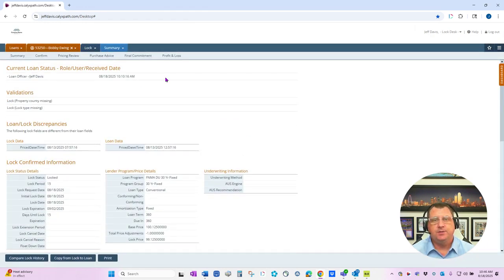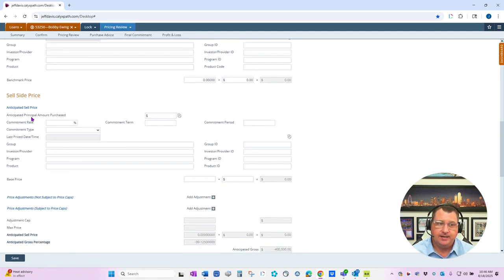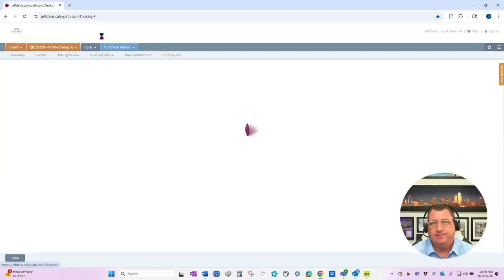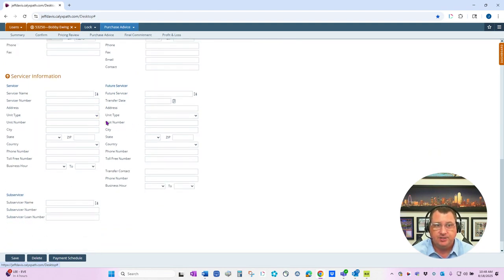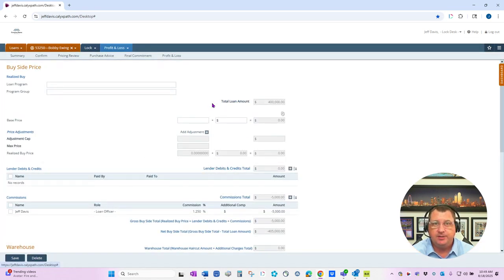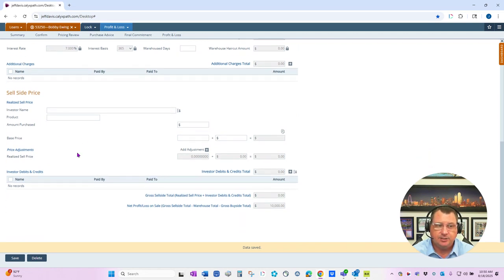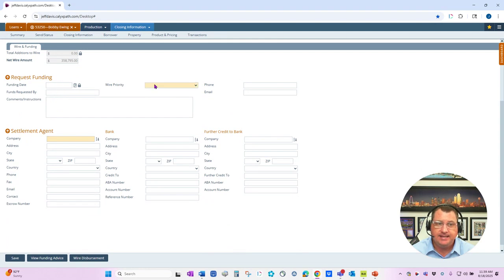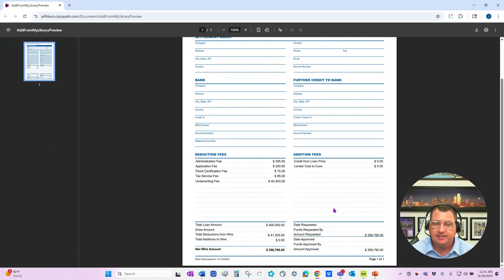Secondary Market Management 7:09